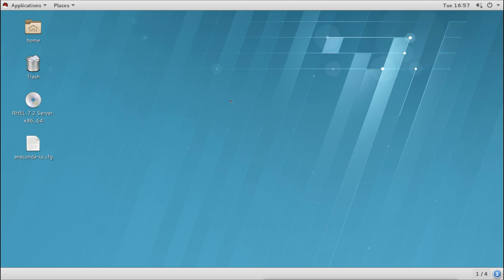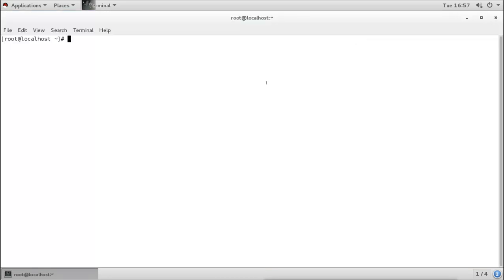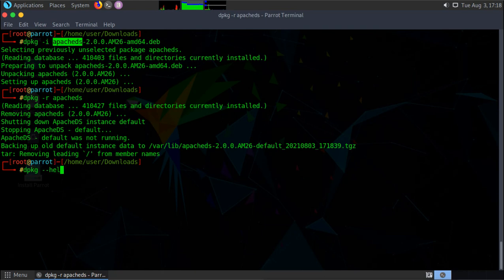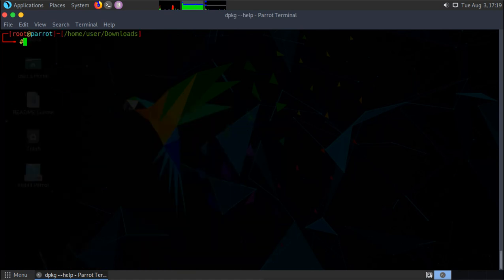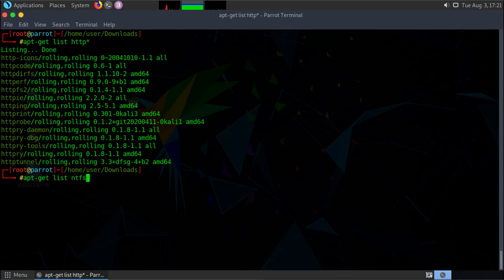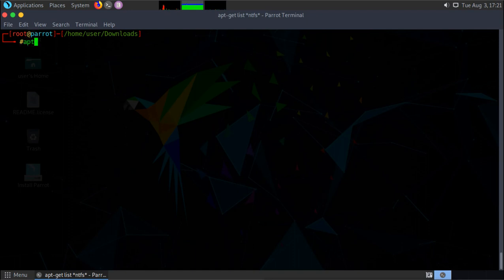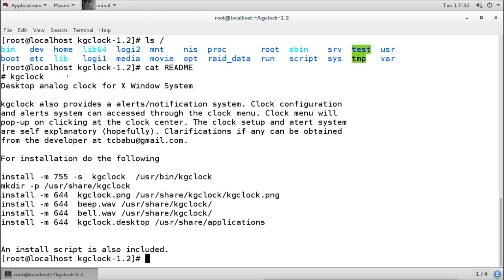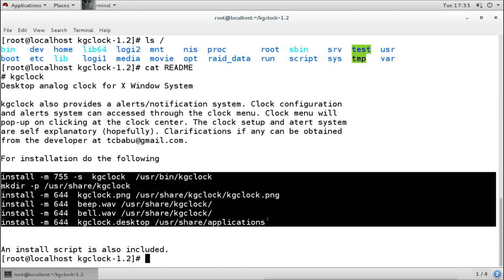Managing Debian Packages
This video is about managing Debian packages and installing software using scripts.